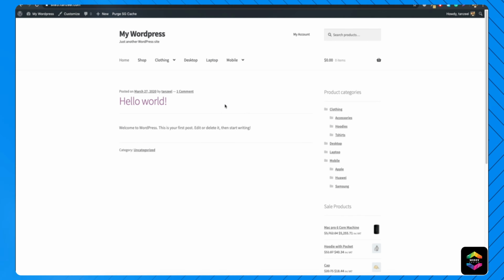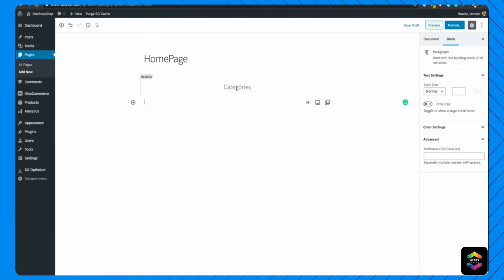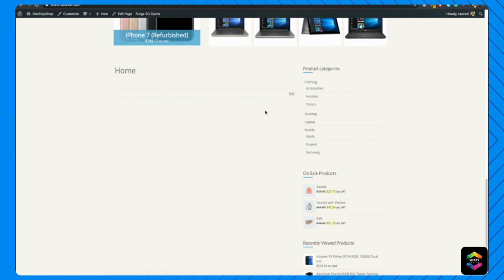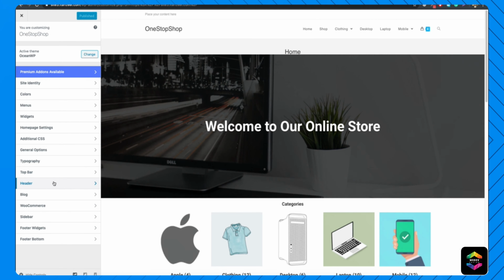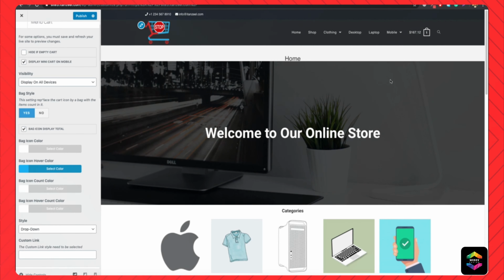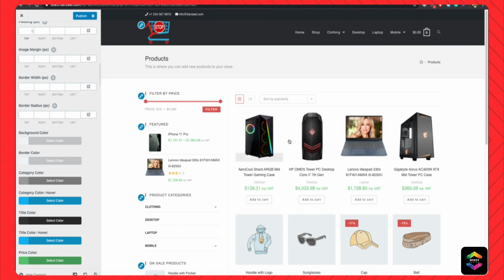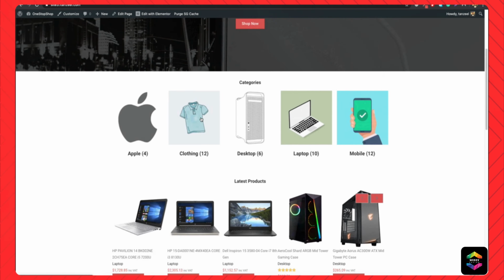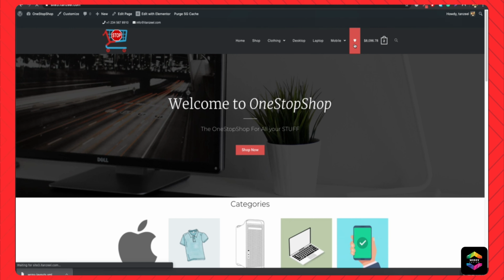🌐 Mastering eCommerce Design: WooCommerce Themes, Shortcodes and Customizations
EP.08🌐 Mastering eCommerce Design: WooCommerce Themes, Shortcodes and Customizations | WordPress for Beginner

🕒 Timestamp
   eCommerce Website 2

0:00:00    -  . Designing the website.
0:10:34    -  . Featured Products.
0:14:58    -  . Power of shortcodes.
0:29:22    -  . How themes play their role in Woocommerce.
0:47:11    -  . Using page builders in any theme.
0:56:03    -  . Customizing the theme.
1:04:26    -  . WooCommerce theme settings part 1.
1:24:10    -  . WooCommerce theme settings part 2.
1:37:17    -  . Designing the header of homepage.
1:43:37    -  . Adding a latest product Slider.
1:57:47    -  . Importing premade slider layouts.
2:05:07    -  . Integrating wishlist.